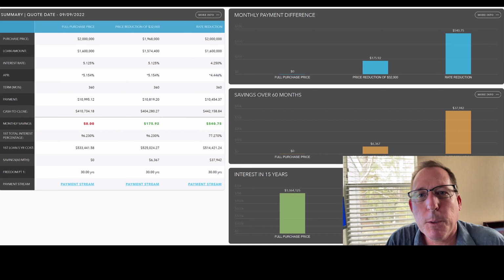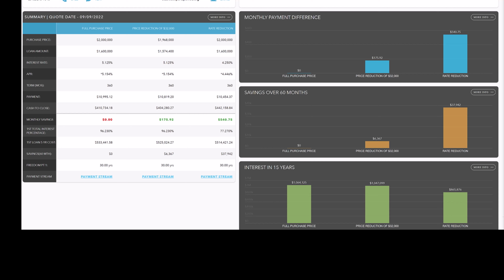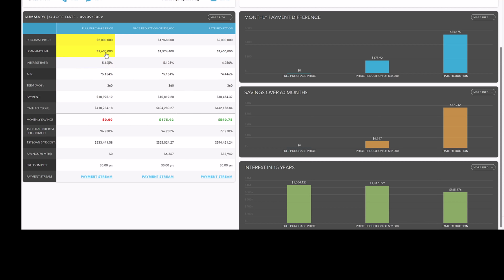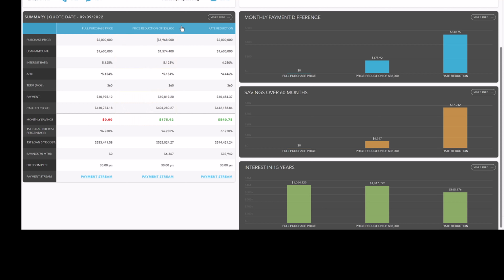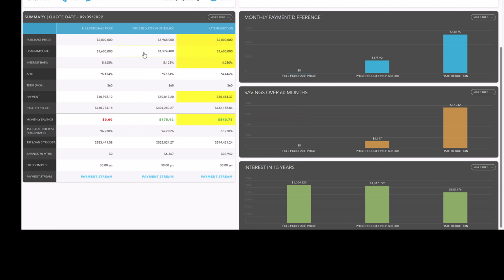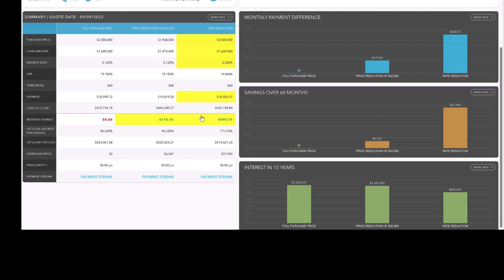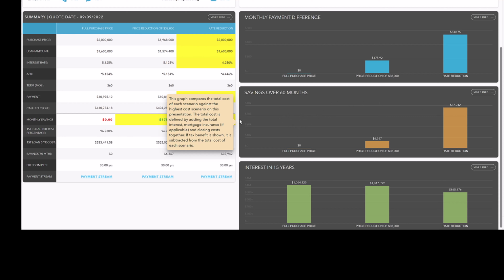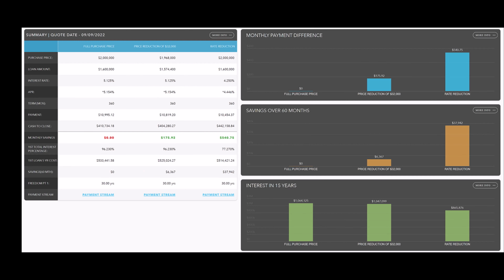How Seller Concessions Can Lower Your Mortgage Payment — Orange County Strategy Guide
Did you know that negotiating seller concessions could significantly reduce your monthly mortgage payment? Instead of focusing solely on lowering the sales price, using concessions to buy down your interest rate can have an even bigger financial impact!

In this video, I break down how this strategy works, showing you why buying down the rate can be a game-changer for affordability. If you're navigating the home-buying process, this is must-know information that could save you thousands over time!

Ready to learn the smarter way to cut your mortgage costs? Watch now!

Stuart Cooper is licensed by the California Department of Real Estate (DRE) as a Real Estate Broker and is a licensed Mortgage Loan Originator (MLO) under the Nationwide Mortgage Licensing System & Registry (NMLS). All mortgage loan origination activities are conducted under these licenses.

Stuart Cooper | Real Estate Broker – California Department of Real Estate | CA DRE Broker License #01175702 | NMLS #312739 | The Preferred Lender | Newport Beach, CA

Rates shown are for illustrative purposes only as of [date] and are subject to change without notice. Actual rate, APR, and loan terms depend on credit profile, loan-to-value, property type, and market conditions. This is not a commitment to lend. All loans subject to underwriting approval. Equal Housing Lender.  Stuart Cooper | Real Estate Broker – California Department of Real Estate | CA DRE #01175702 | NMLS #312739 | The Preferred Lender | Newport Beach, CA

All content produced under The Preferred Lender brand complies with the Federal Fair Housing Act (42 U.S.C. §3604) and California's Unruh Civil Rights Act (Civil Code §51). No advertising will contain exclusionary language or target audiences based on race, color, religion, national origin, sex, familial status, disability, or any other class protected under federal or California law.